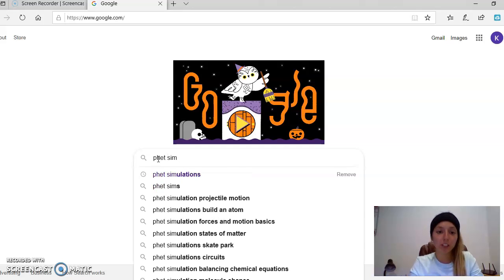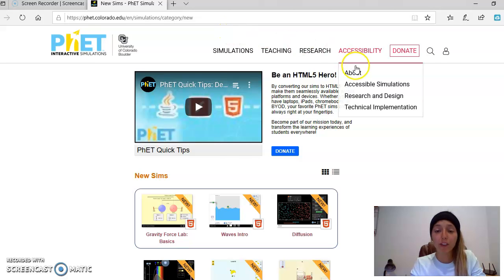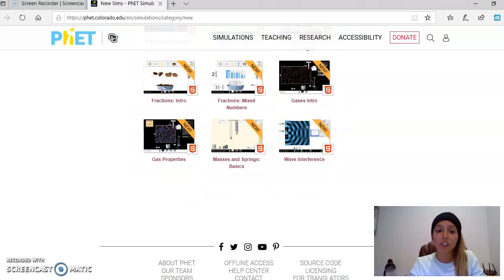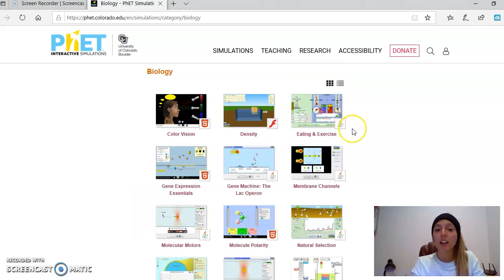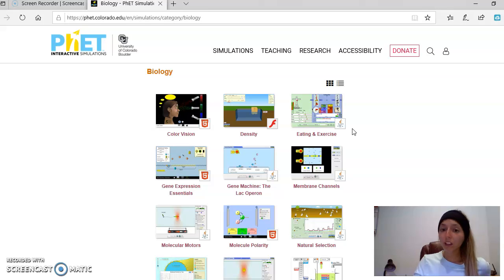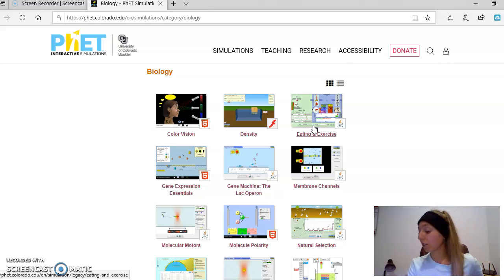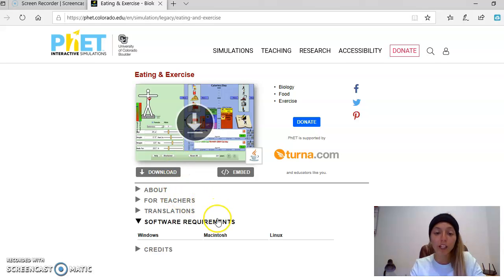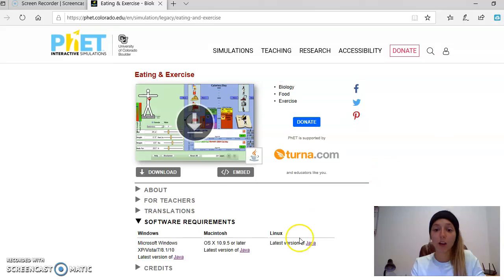screencast video part one